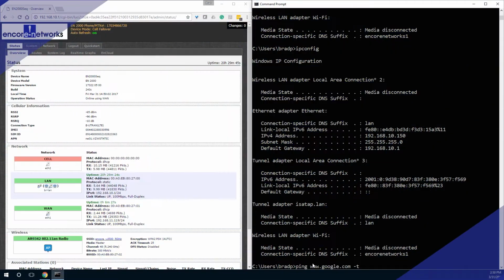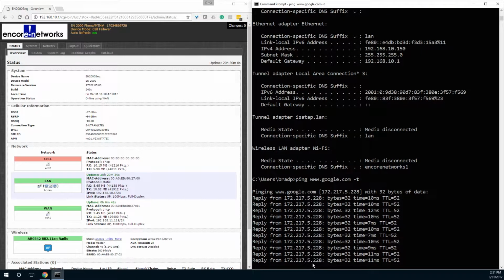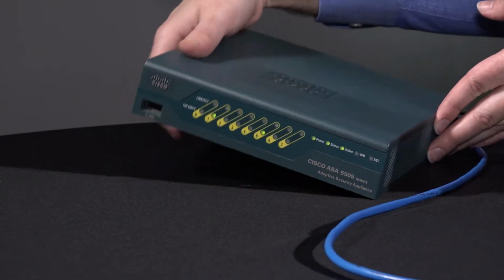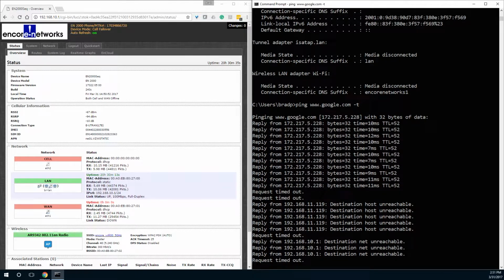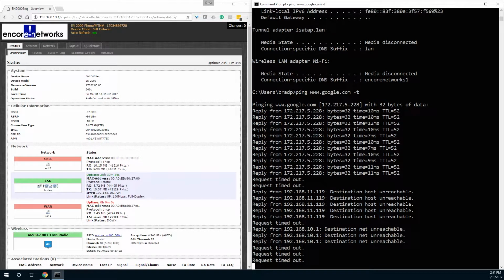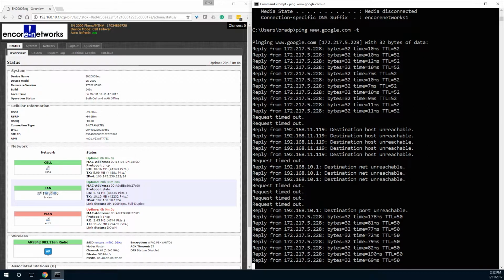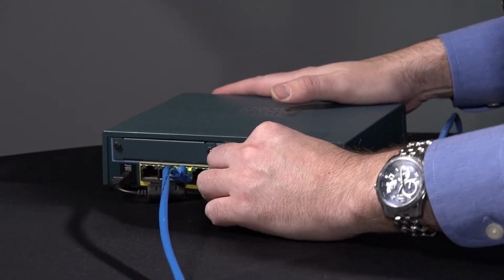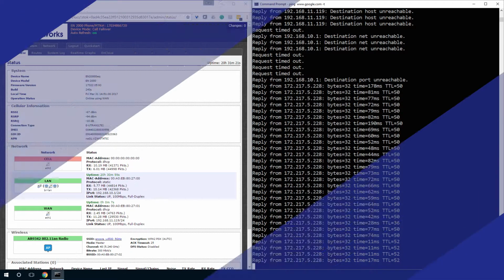Cellular Failover Example - EN2000 Router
We will demonstrate how to use a cellular enabled router for primary internet backup.   Using a Cisco Router for primary internet and an Encore EN2000 for cellular Failover